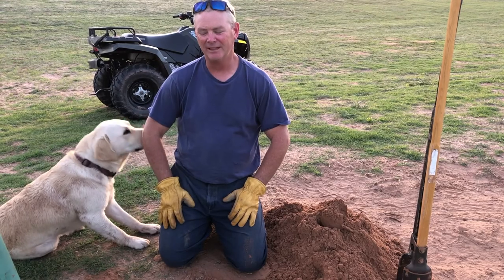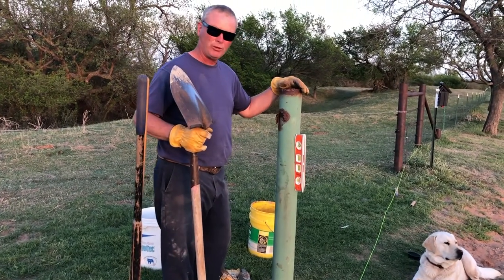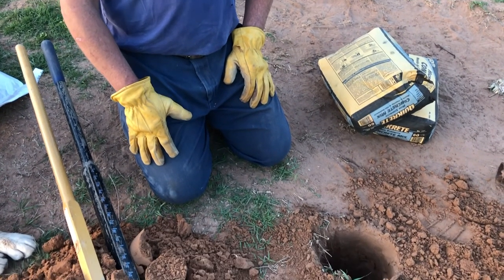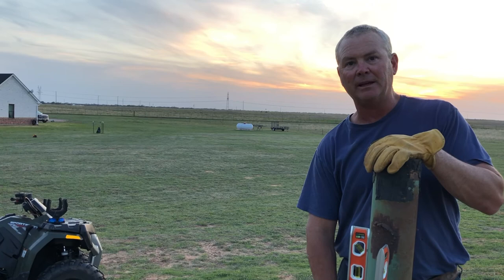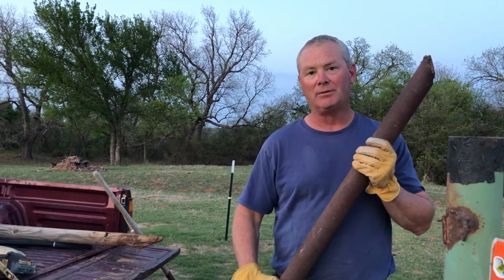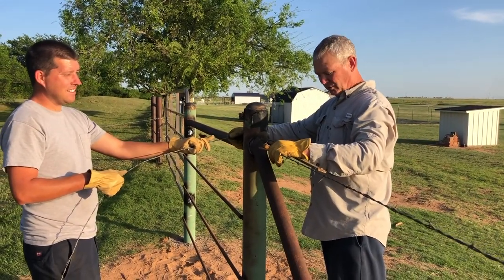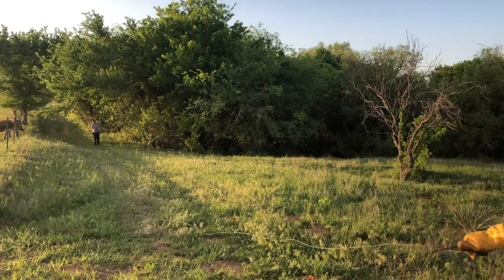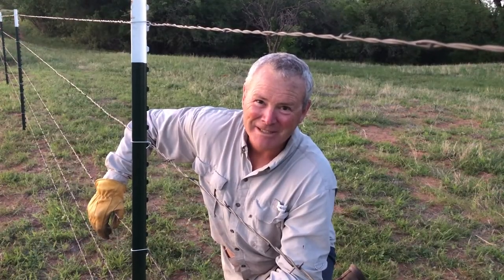H-Brace Install and Stretching Wire | New Gate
We are expanding our cattle pasture and are needing to install a gate. In this video, we set pipe for the construction of an H-Brace, weld, and stretch the wire to complete the fence.

Be sure to follow us along on our Instagram @Red_River_Living

Fence/Wire Stretcher:

T-Post Driver: